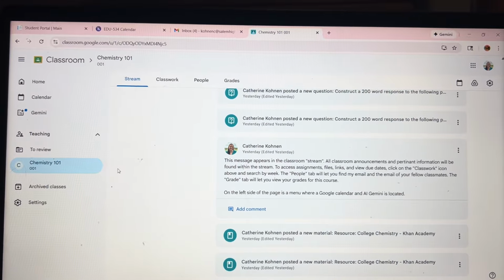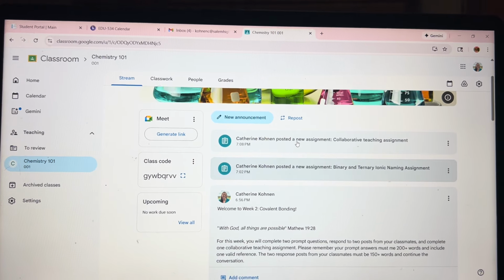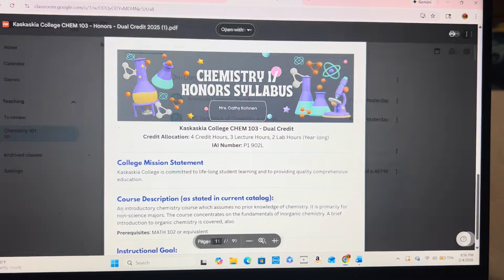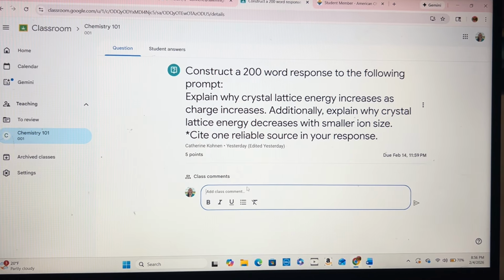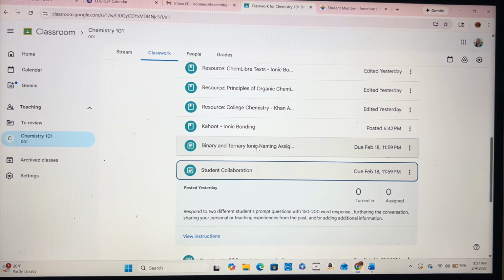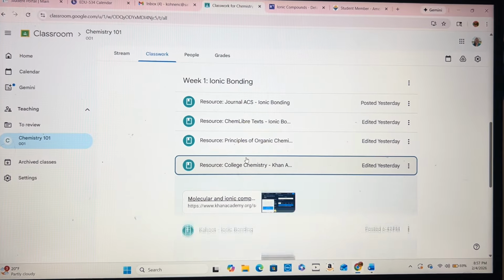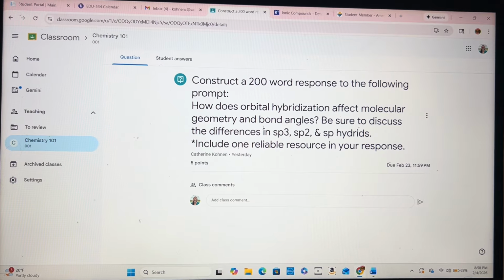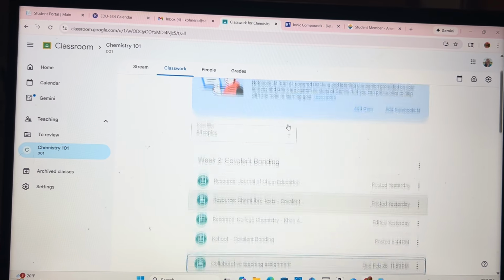February 4, 2026